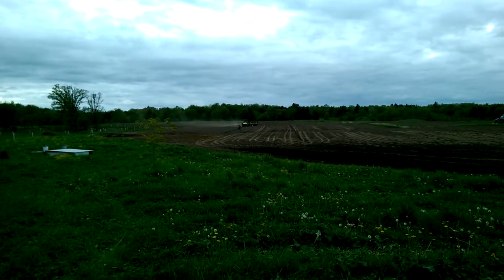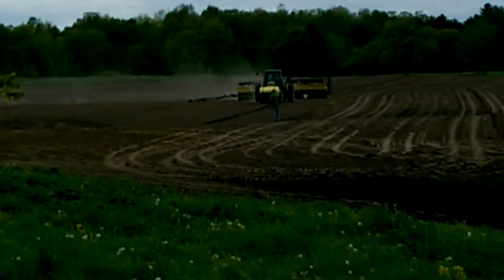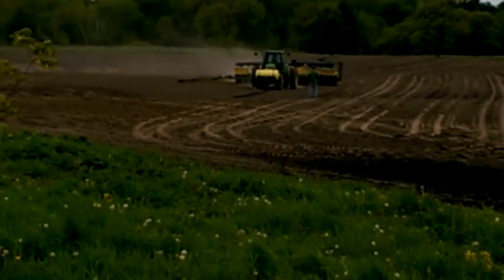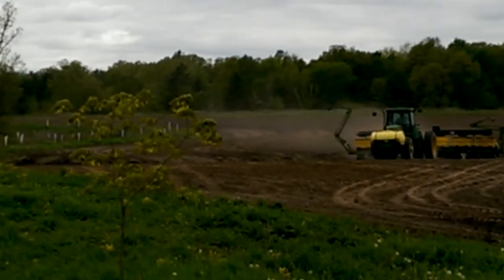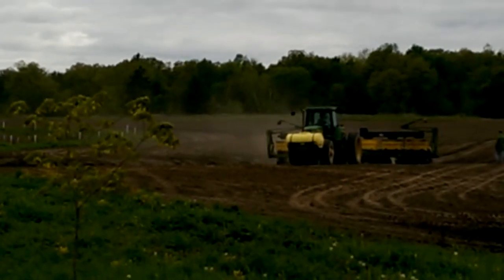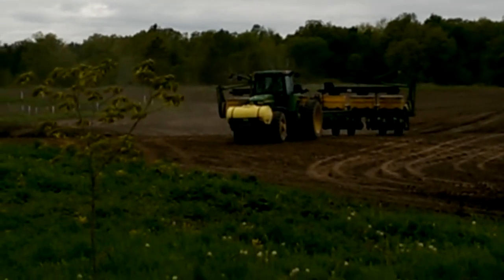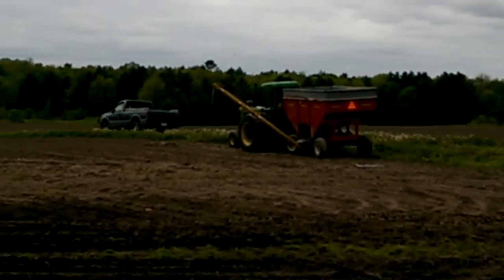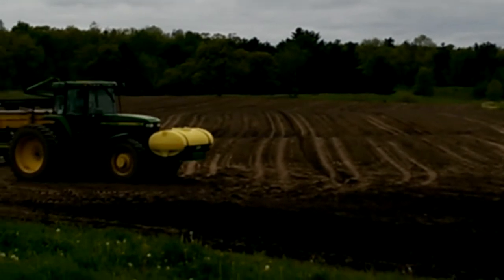Planting Corn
Using a John Deere 1770 12 row planter.